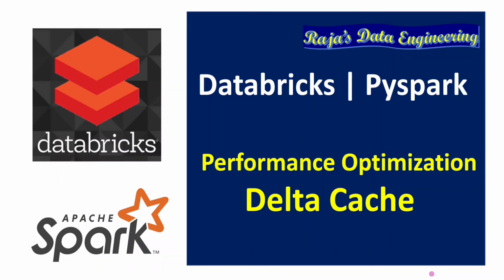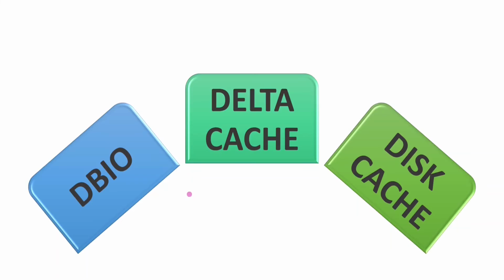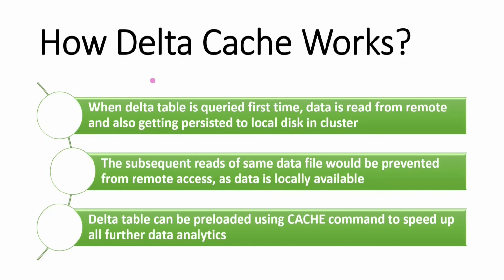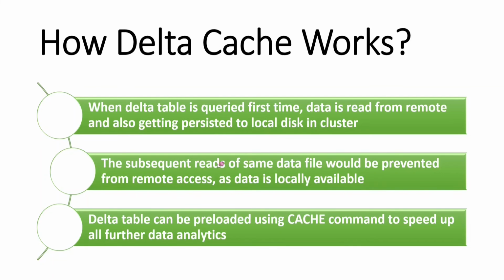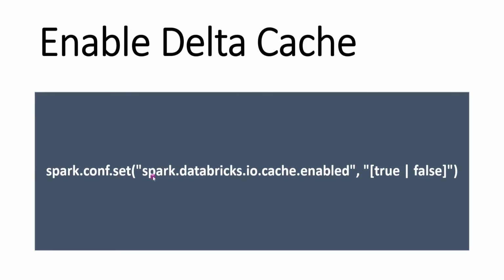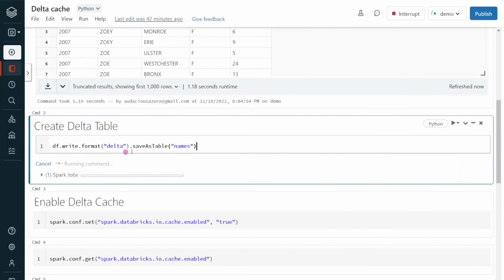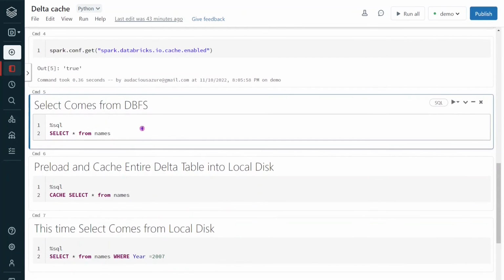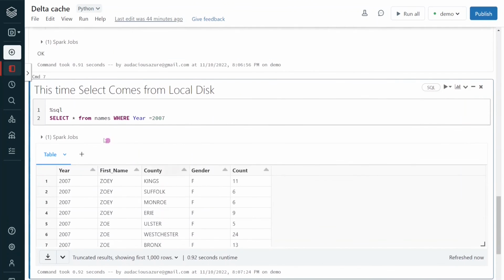78. Databricks | Pyspark | Performance Optimization: Delta Cache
Azure Databricks Learning: Performance Optimization

What is delta cache? What is the difference between delta cache and spark cache?

Delta cache is one of the performance optimization technique used in delta lake development and parquet files. Delta cache persists the data into local disks of cluster, whereas spark cache persists the data into memory of spark clusters.

To get through understanding of this concept, please watch this video